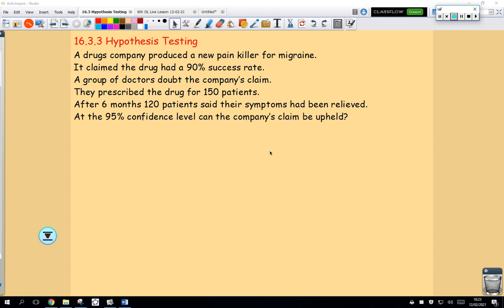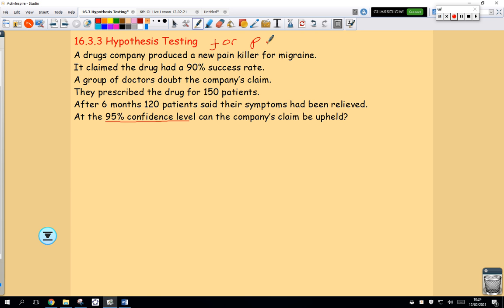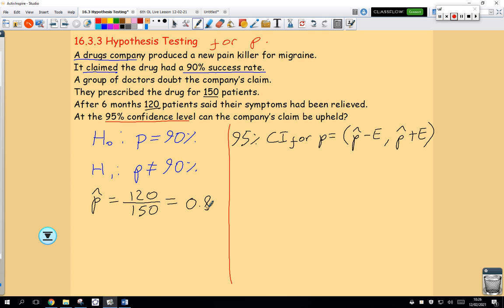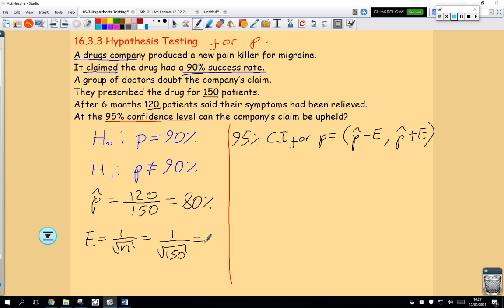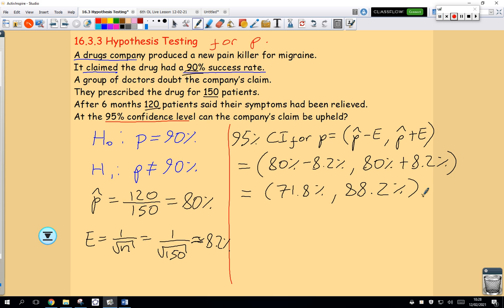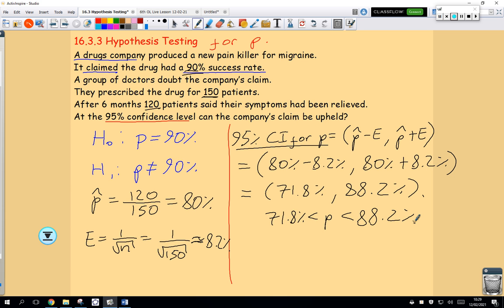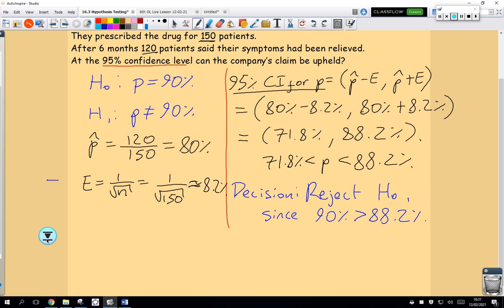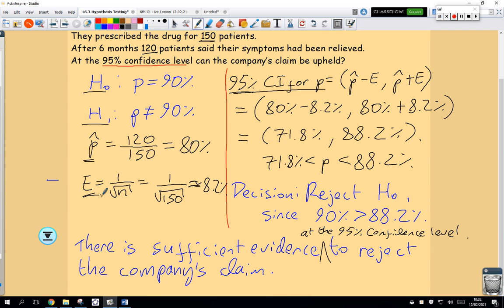16 3 3 Hypothesis Testing